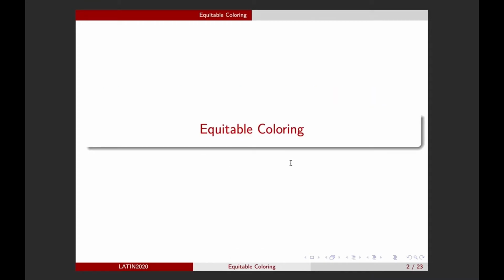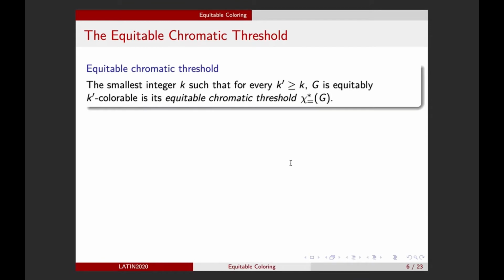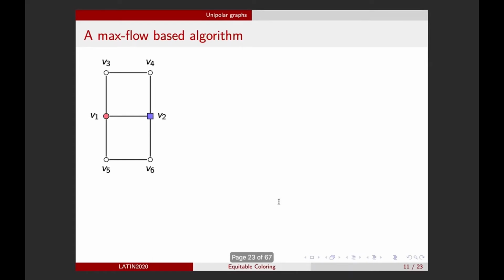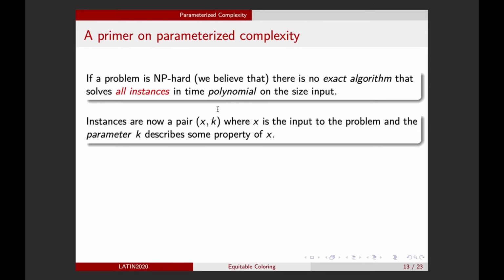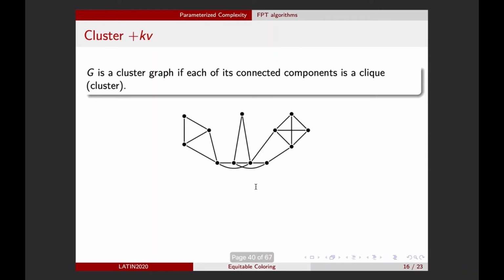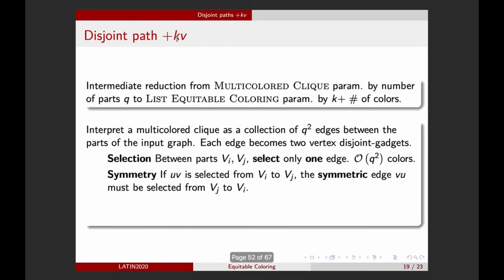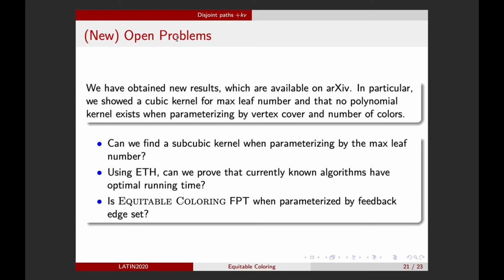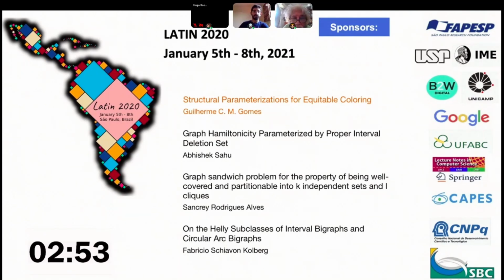Technical session 11, Talk 1 - Guilherme C. M. Gomes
Paper title: Structural Parameterizations for Equitable Coloring

Authors: Guilherme de Castro Mendes Gomes, Matheus Resende Guedes and Vinicius F. dos Santos